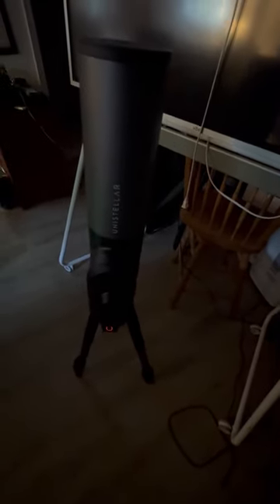My extended review Unistellar